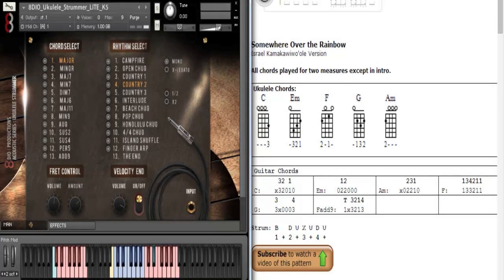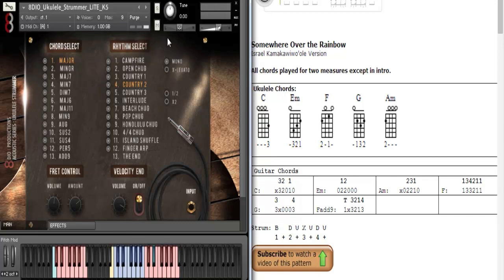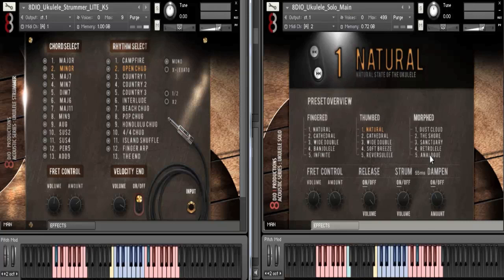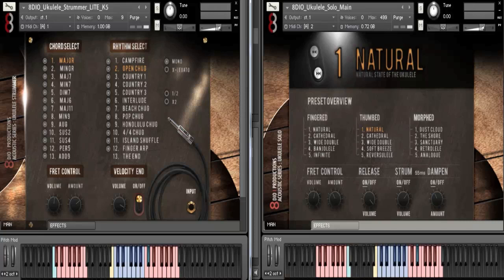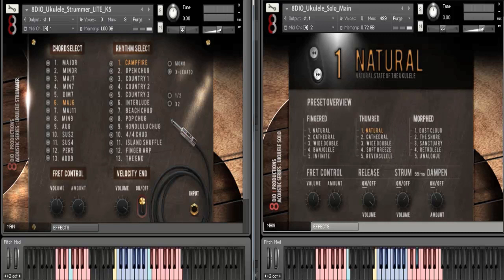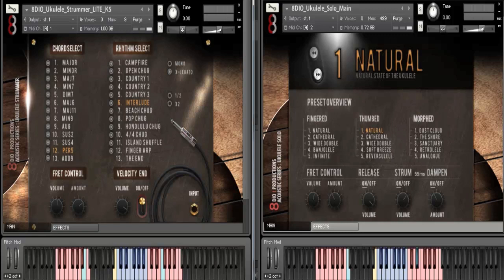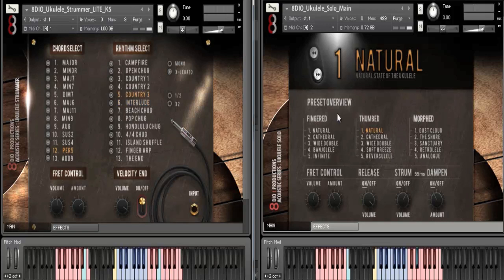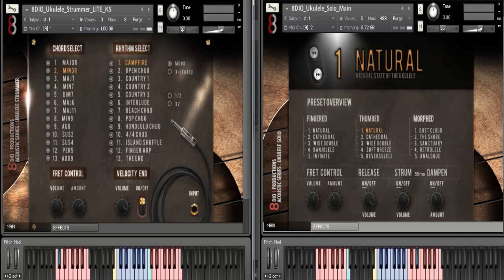8Dio Ukulele Strummer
Welcome to 8DIO Natural Acoustic Series – a studio collection of high-end deep-sampled acoustic instruments.

This video demonstrates the 8DIO Ukulele Strummer, which contains over 4.734 samples spread across 13 different chord types and 13 common rhythm types. All the chords and rhythms can seamlessly be blended using our x-legato technology. The X-legato system allows you to combine any chord and rhythm at any given time giving you an infinite amount of combinations. In addition the Ukulele Strummer is a round-robin based strum library, so even if you trigger the same chord/rhythm multiple times – you will get natural subtle variation. The Ukulele Strummer also contains chords in perfect 5th – allowing you to shape virtually any chord by combining it with our Ukulele Solo library.
Ukulele Strummer contains all the classic chords (ex. Major, Minor, Maj7, Min7, Dim7, 7 ) used in traditional songwriting, but also contains more elaborate chords (ex. Maj7B5, 13, Aug, Sus2, Sus4, 11, 7-5). The rhythm section is equally deep from traditional type of strum rhythms to more genre specific ones (ex. country, fingered arped, muted chugs). In addition we also recorded muted strums of all rhythms, which gives additional options to design new types of rhythms. Ukulele Strummer also contains intelligent fret noises and velocity based end chords, which allows you to make a natural ending to a chord progression by playing hard on keyboard.
Ukulele Strummer also contains our new CHAOS FX 3.0 system, which contains a variety of additional FX controls, including macro controls, filter, EQ, bit-crusher, distortion, new stereo delay and two separate convolution reverbs, Transform and Reverb. Transform adds experimental convolutions to your arsenal and Reverb contains a collection of superior impulses in case you want more traditional reverb. Everything comes integrated – one click away from your mastery.